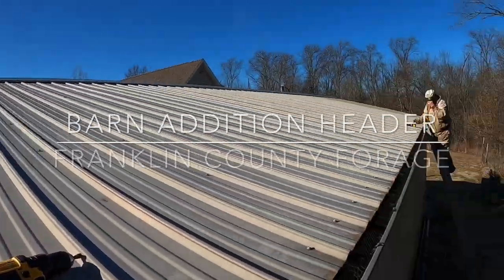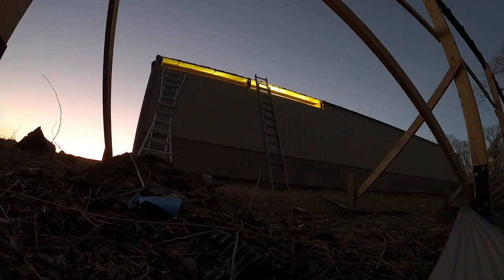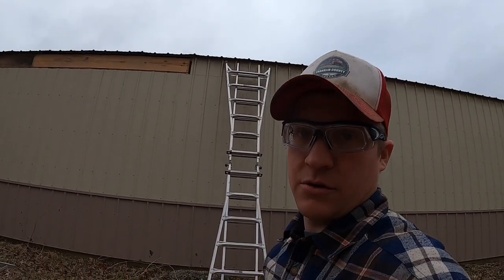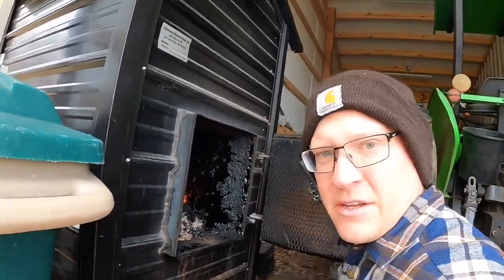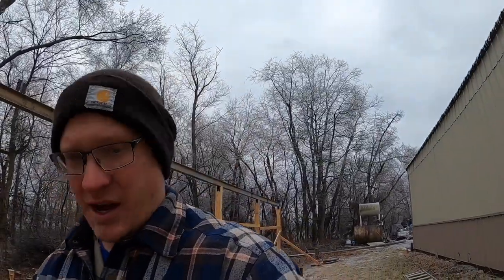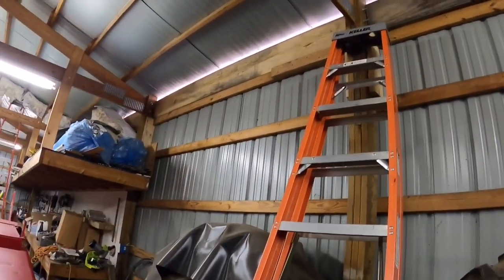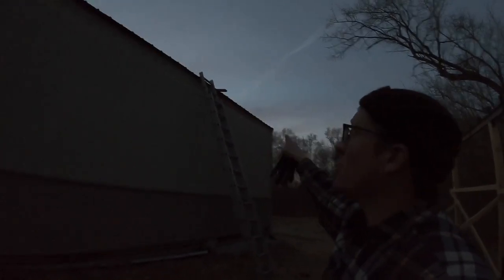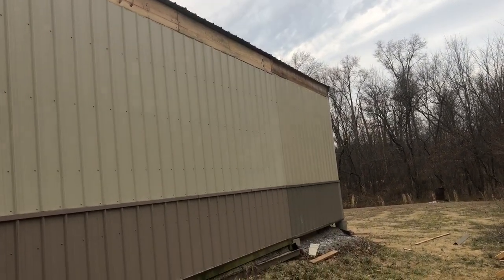Installing Header on Existing Building - Pole Barn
Date: 2/21/22-3/4/22

In this video I am removing the gutter off my existing building, cutting the metal, and installing 2x12 headers to tie in the lean to. I’m installing the header with GRK structural screws as well as doubling the 2x12 with 2x6 to take some of the normal force of the headers. Making progress and in the next video I’ll be installing the rafters.

@franklincointyforage on Facebook and TikTok.